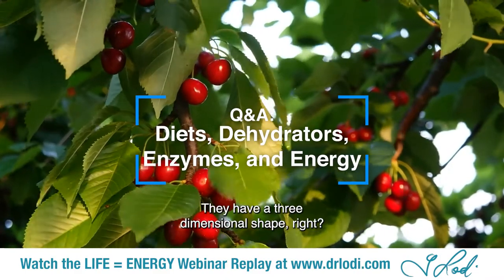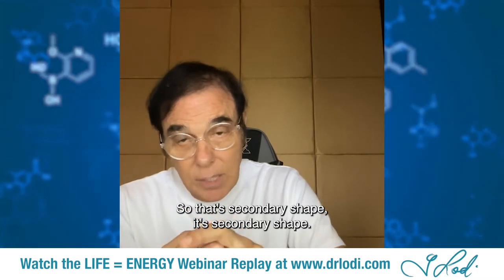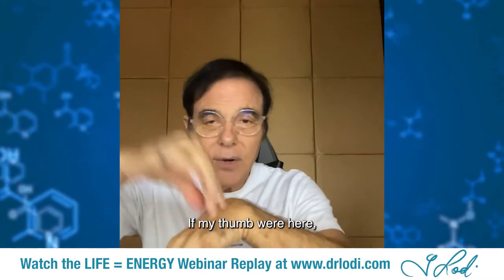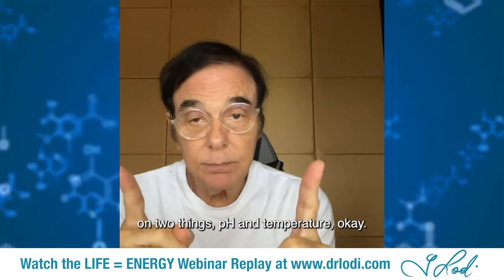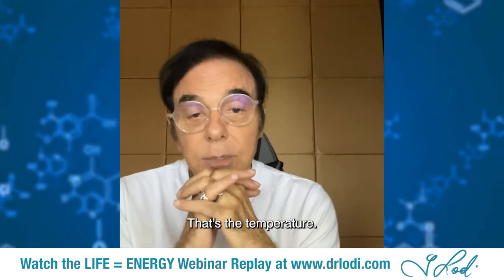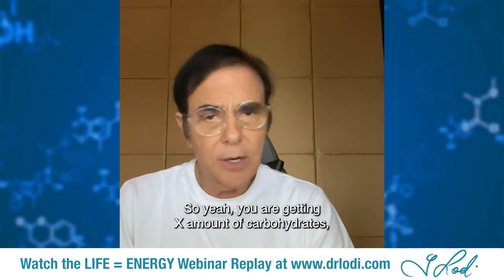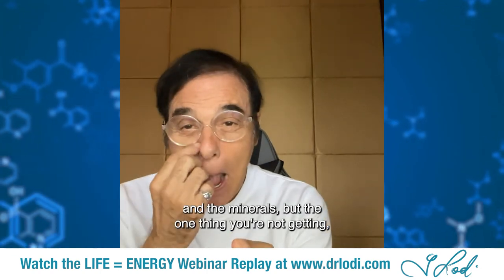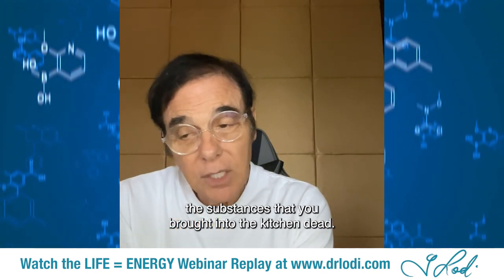Q&A with Dr. Lodi: Diets, Dehydrators, Enzymes, and Energy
In this video, Dr. Lodi discusses Diets, Dehydrators, Enzymes, and Energy and their suggested usage. Watch now!